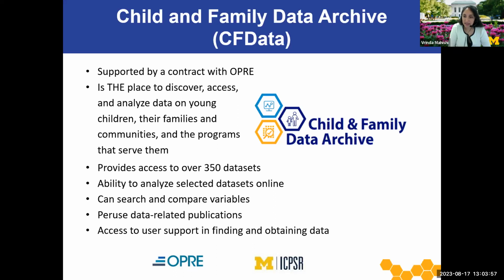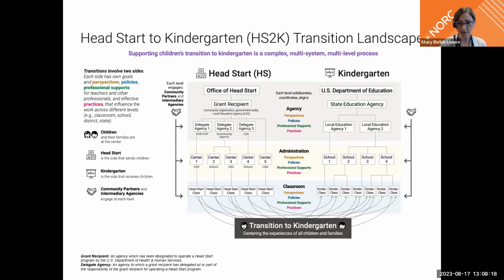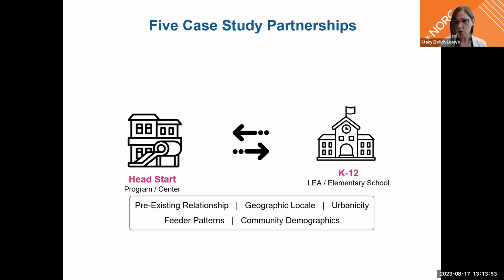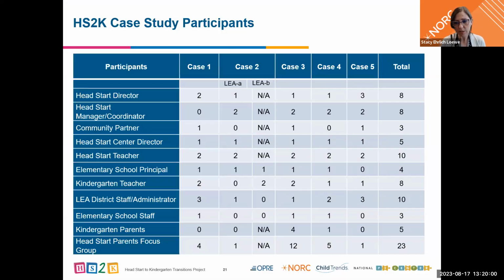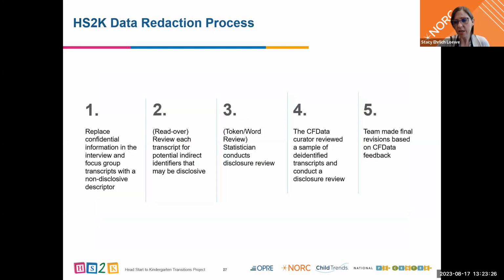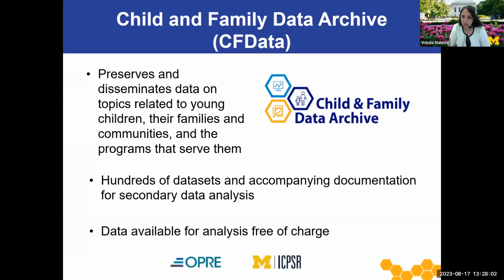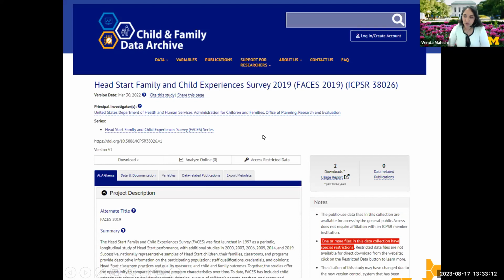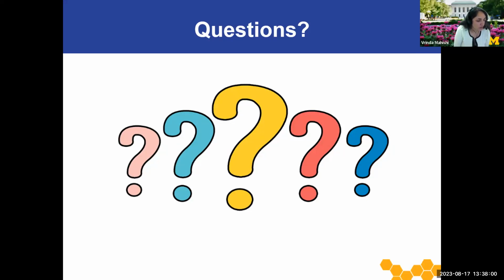Accessing and Using the Understanding Children's Transitions from Head Start to Kindergarten Data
Title: HS2K: Accessing and Using the Understanding Children’s Transitions from Head Start to Kindergarten (HS2K) Data

HS2K was designed to better understand how to improve children’s transitions from Head Start programs to elementary schools. Central to this project was a systems approach that recognizes that effective transitions require intentional engagement from both the sending programs (Head Start) and the receiving programs (elementary schools).

This qualitative dataset includes transcripts from interviews with classroom teachers in Head Start and kindergarten, Head Start center directors and elementary school principals, and Head Start program directors and managers and K-12 district administrators, and kindergarten parents/caregivers. They also include focus group transcripts with Head Start parents/caregivers.  These data aim to address research questions regarding perspectives, strategies and practices, policies, and professional supports across multiple levels within the Head Start and K-12 systems and the perceived key short- and long-term outcomes of these strategies. The webinar will provide researchers and analysts with:

• HS2K history, design, and participants
• Data file structure and conventions
• Data user resources
• Overview of the Child and Family Data Archive
• Accessing the HS2K data

Hosts: Child and Family Data Archive at ICPSR, NORC, and ACF’s Office of Planning, Research, and Evaluation

This webinar was originally recorded on August 17, 2023. The slides for this presentation are available